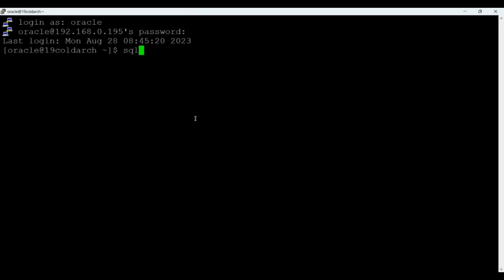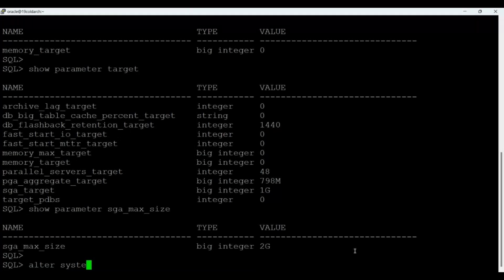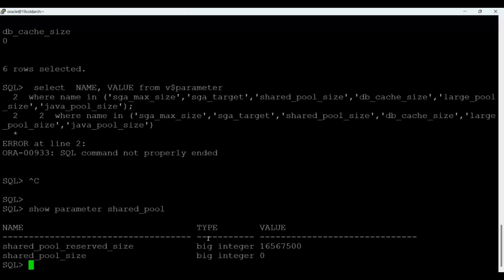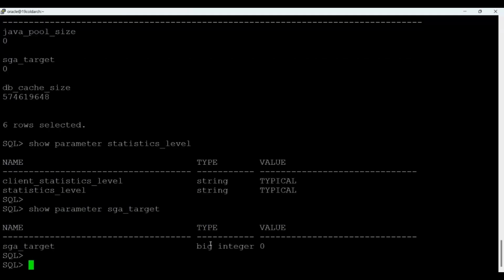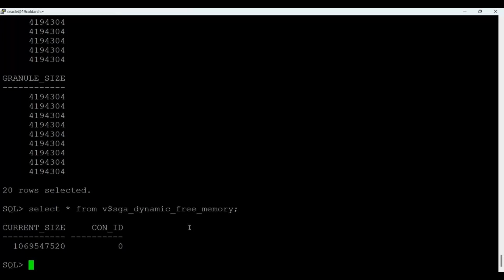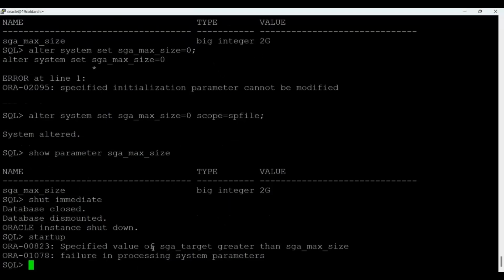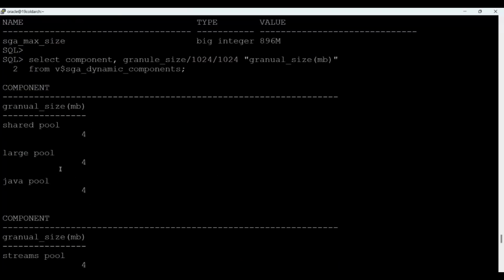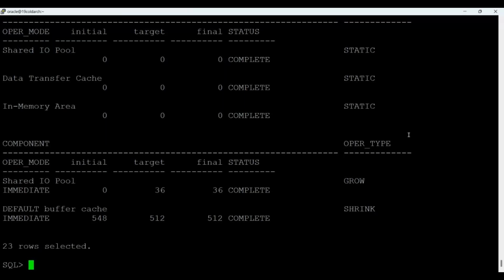Free-Oracle-19c-Old-Arch-DBA-Workshop-L11-Morning-Session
Ahmad
Database Consultant